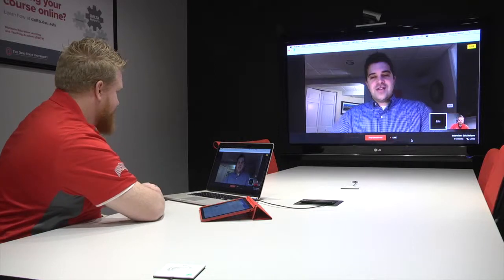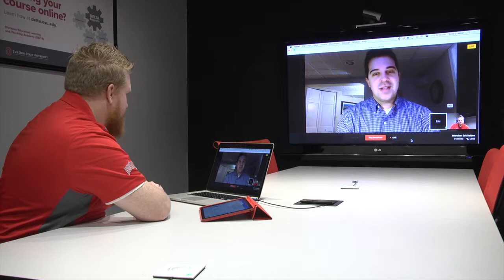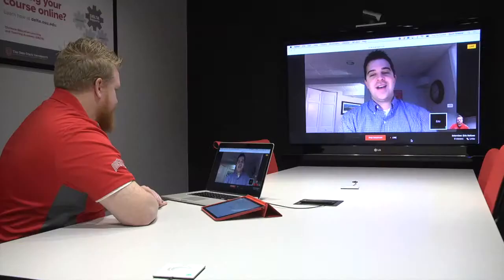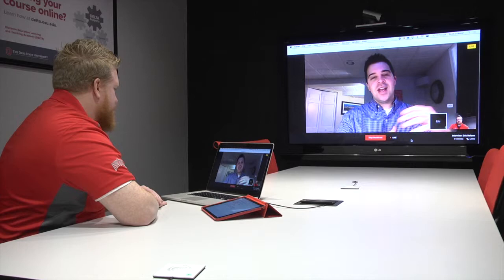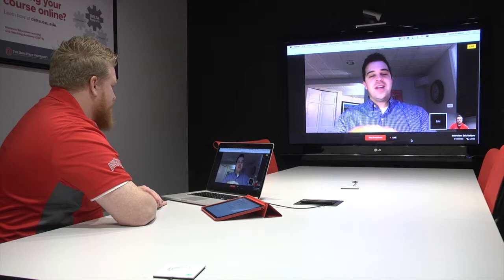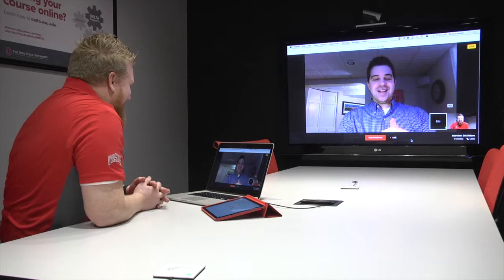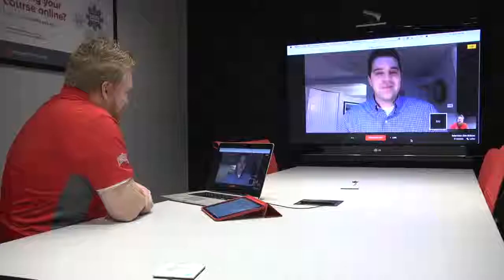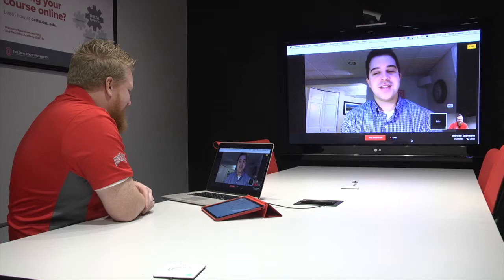Eric Nelson | Full Interview | Badging and Gaming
College Ready Ohio’s Scott Sheeler chatted with Eric Nelson, Founder and Creator of Fantasy Geopolitics in Minneapolis, Minnesota, to talk about gaming in the classroom.